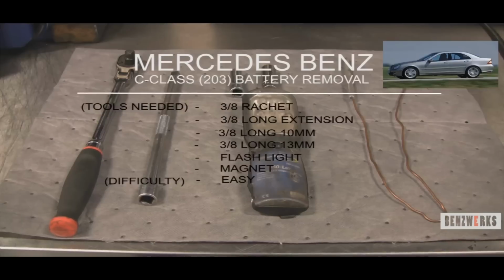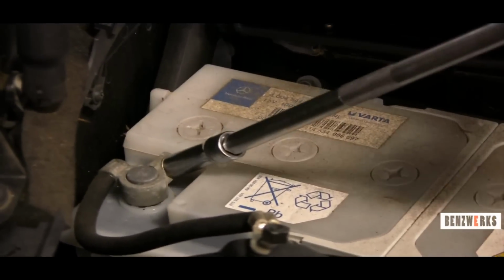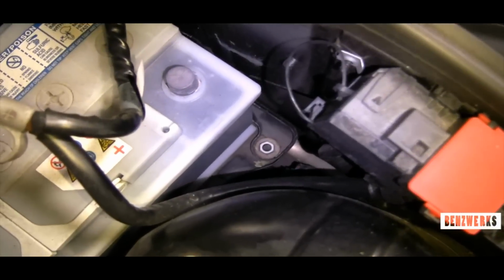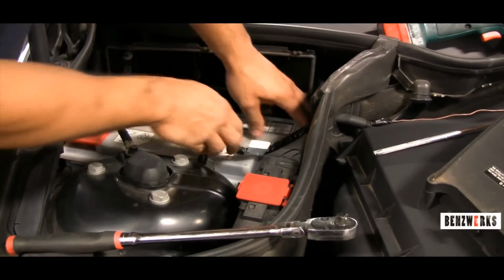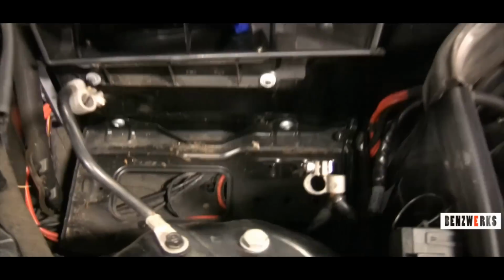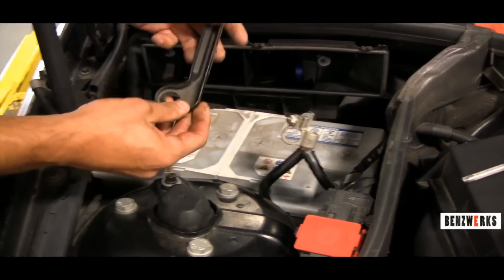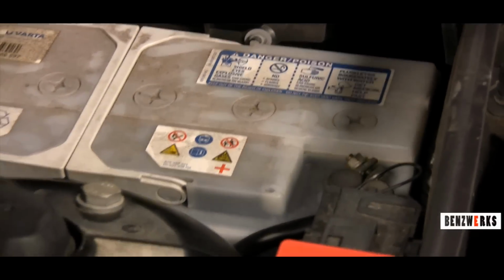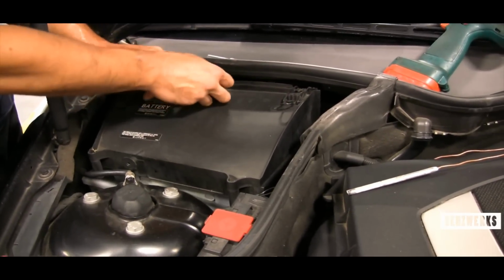BENZWERKS C-CLASS(203) BATTERY REMOVAL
WE SHOW YOU HOW TO CORRECTLY REMOVE AND REPLACE YOU BATTERY FOR THE C-CLASS (203)